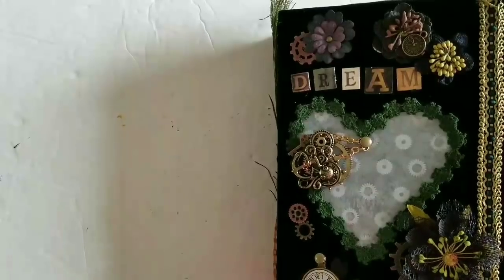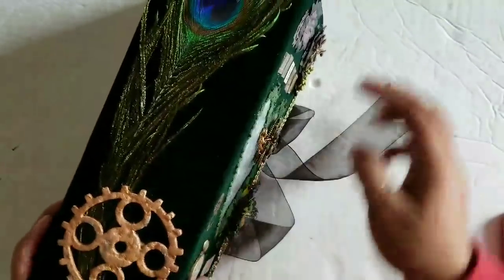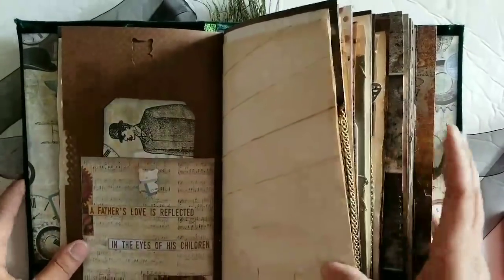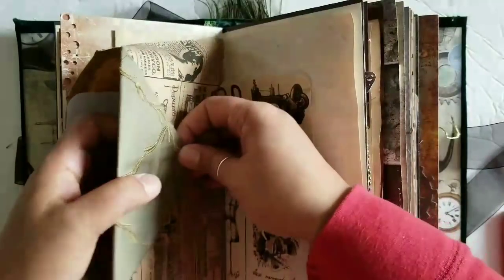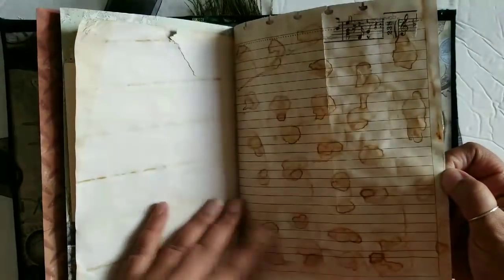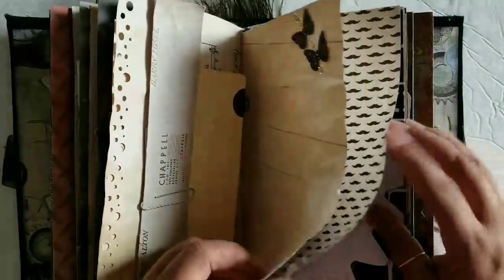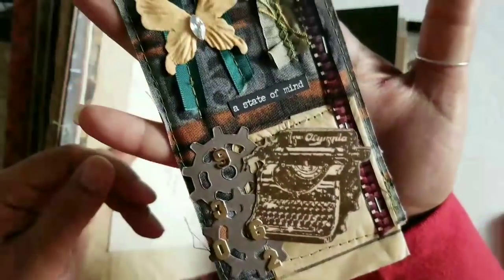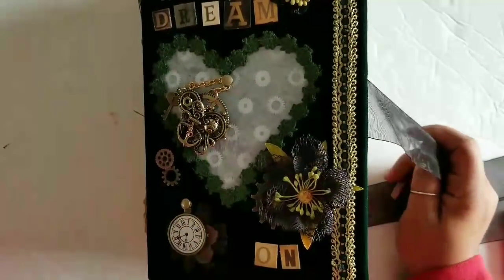Steampunk Junk Journal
This is a junk journal that I have made in the Steampunk style. This is a super challenging journal style - especially for my first time ever trying it! But I had fun nonetheless! This has been done since early December, but had to wait to post as it was a gift. 🎁🎀🎁

Thank you so much G (GF Steampunk) and Kim (Serene Bookworks) for your guidance in this project!!

Let me know what you think of this industrial looking Steampunk book!